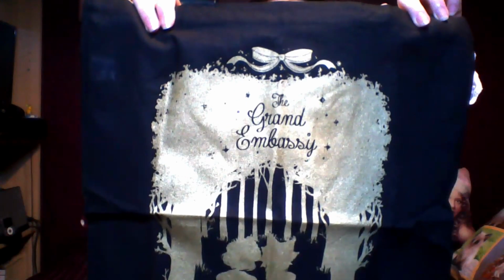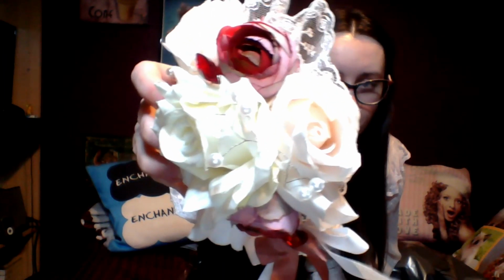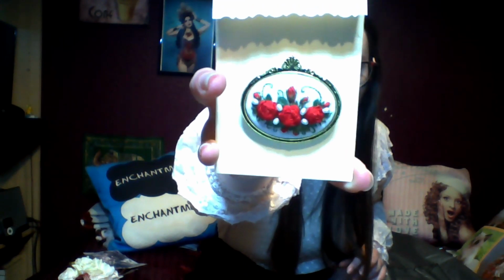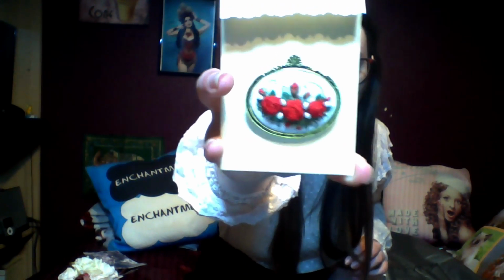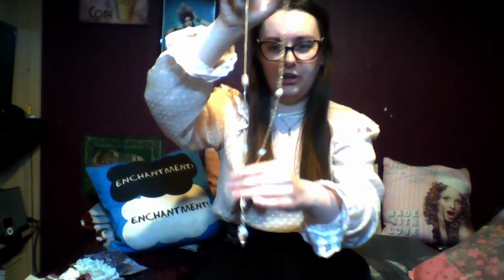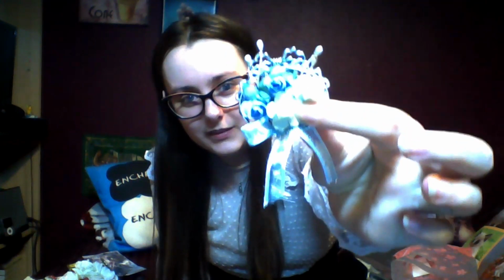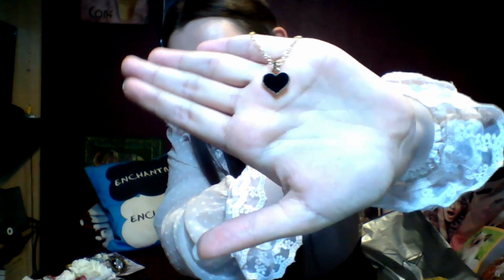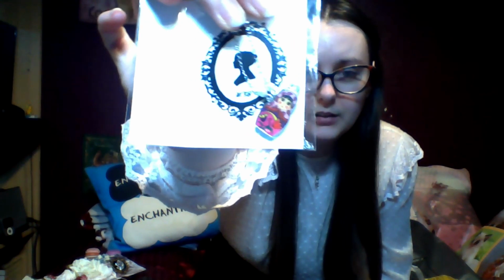♥ The Grand Embassy Haul and a Lucky Pack Unboxing ♥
Haha, I like how I thought this would be a quick video and it ended up as usual. But these indie brands all deserve to be talked about, so I regret nothing!

My Alice Holic profile name: Cupcake Kamisama